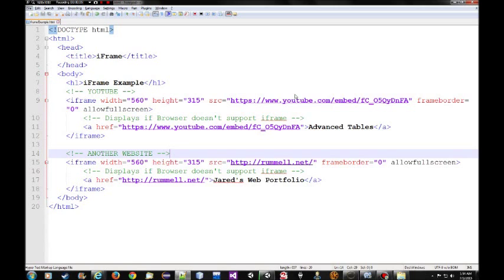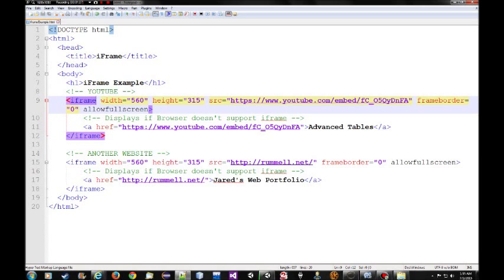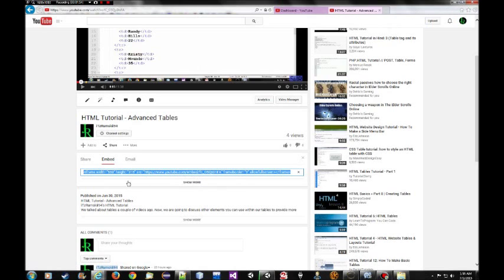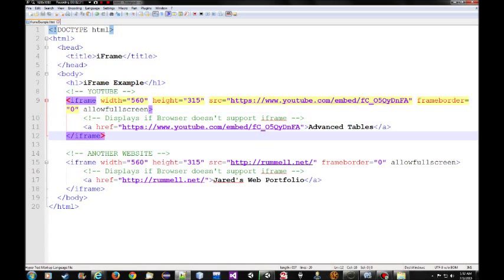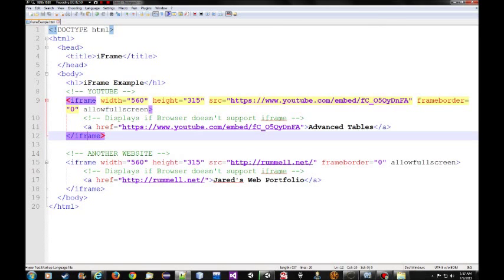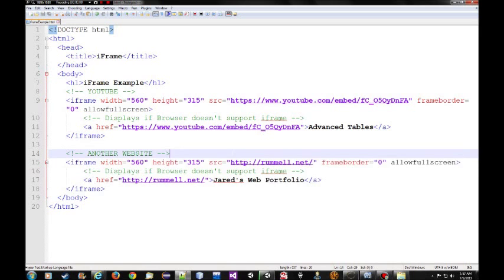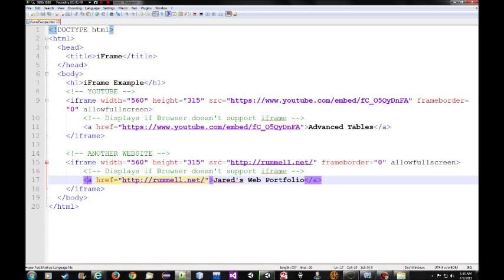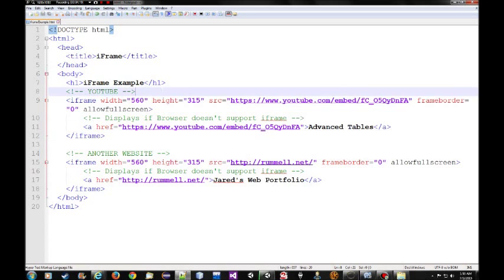HTML Tutorial - Iframes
iTzRumskii94's HTML Tutorial
In this tutorial, we will be discussing the benefits of utilizing iframes in your webpages. Basically, iframes are good at embedding YouTube videos and embedding other web pages.